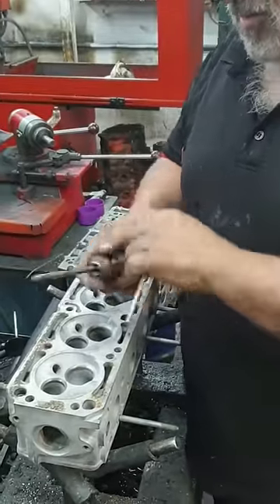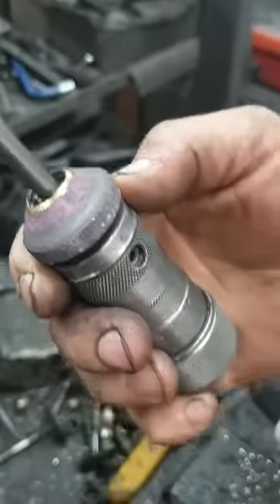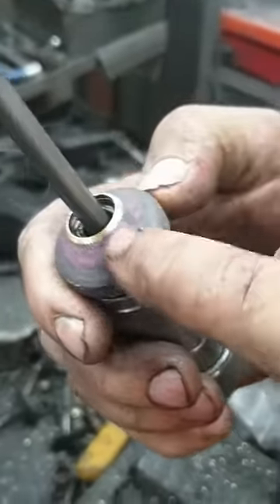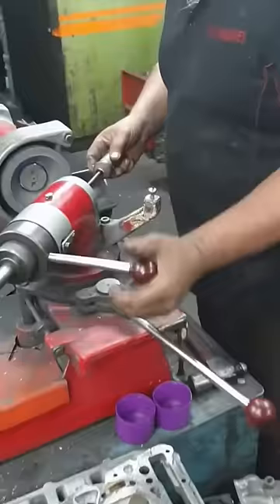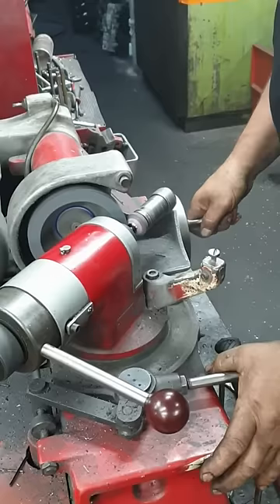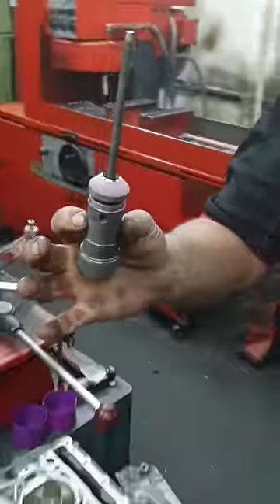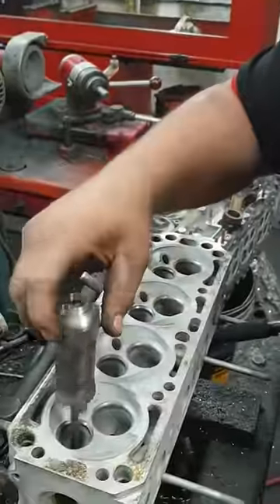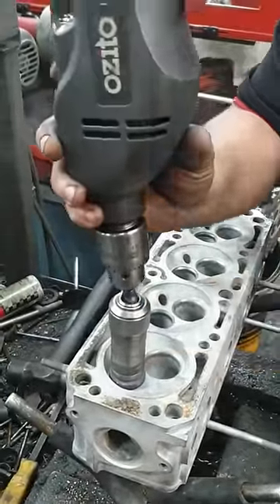Valve grind on a street sweeper cylinder head